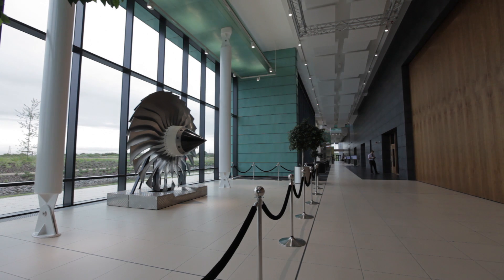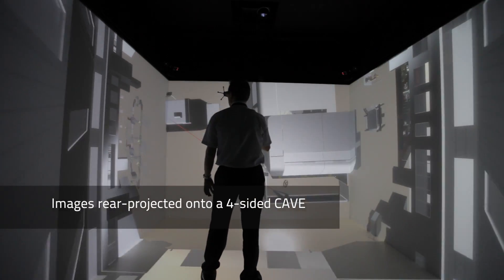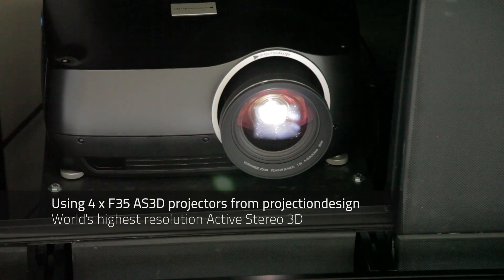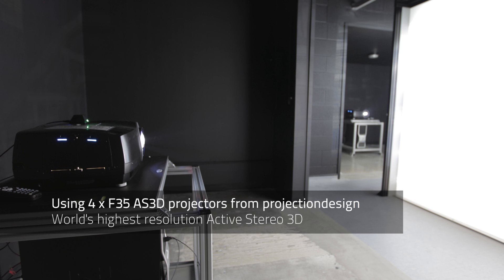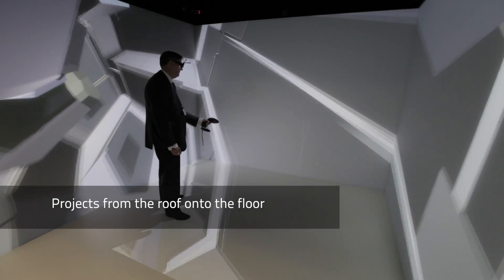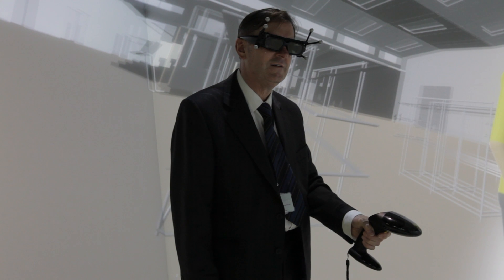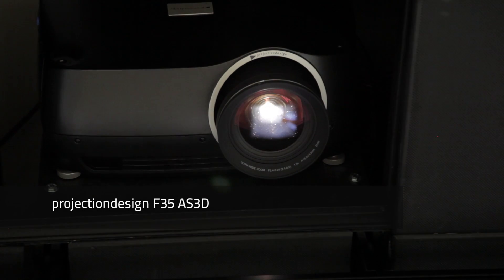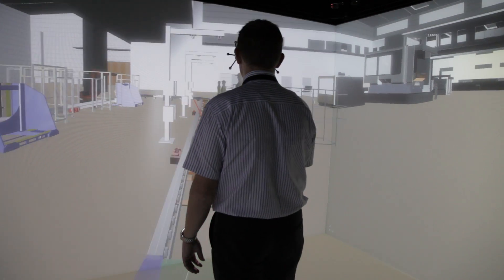MTC (Stereoscopic 3D cave)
A Virtual Reality Cave at the Manufacturing Technology Centre in the UK uses the latest F35 AS3D projectors to test new machinery and processes before bringing them into production.